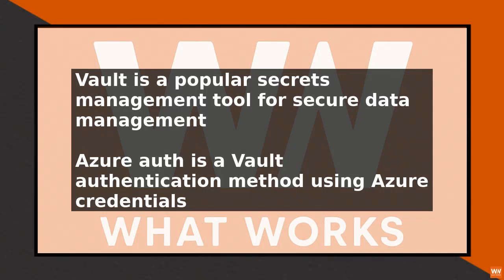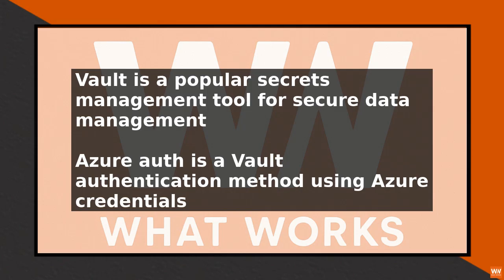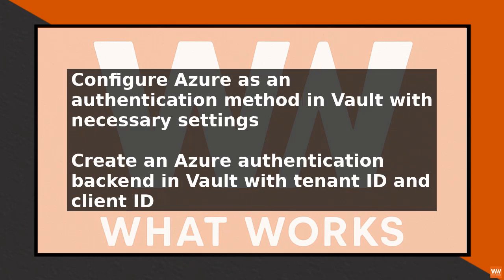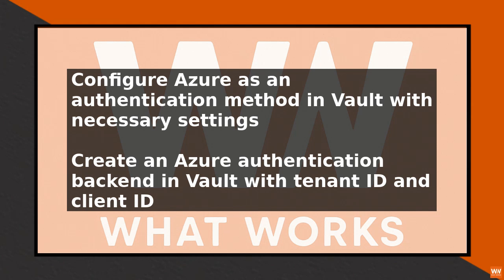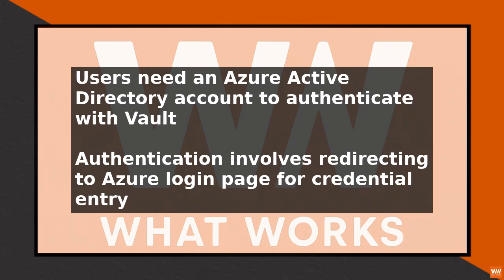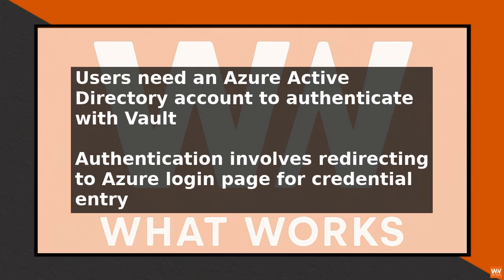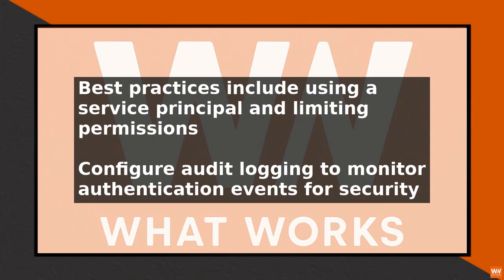Beginners Guide To Vault Azure Auth (2025)